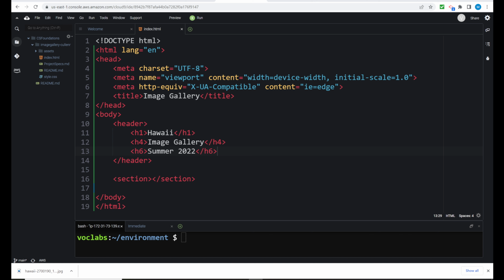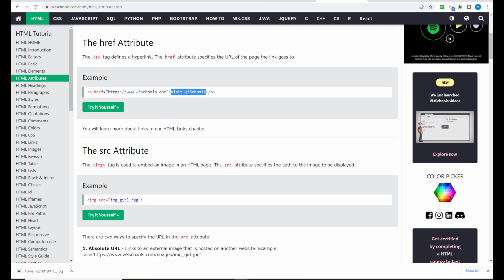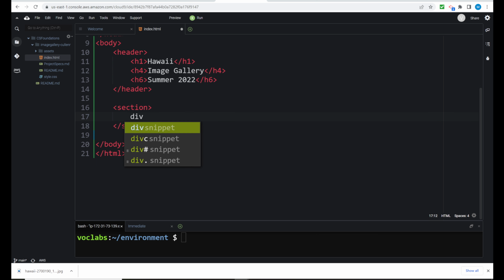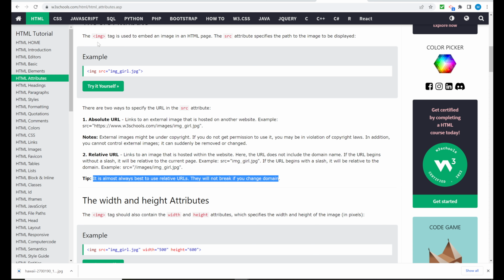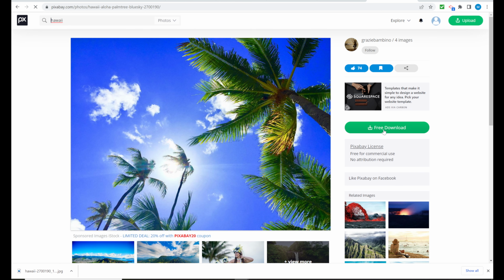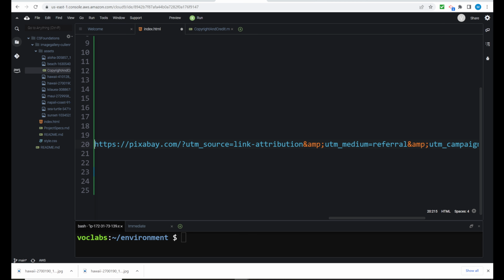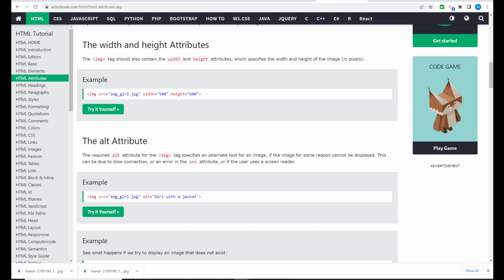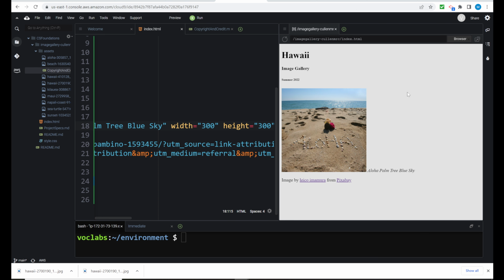What are HTML Attributes and how do I use them to complete this project markup?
This video is the third in a project walk-through series for an Image Gallery  using only HTML and CSS technologies.  This lesson defines an HTML attribute and completes the HTML markup portion of the project.